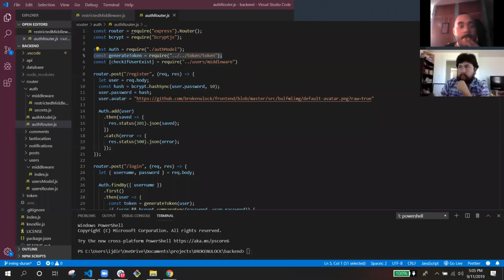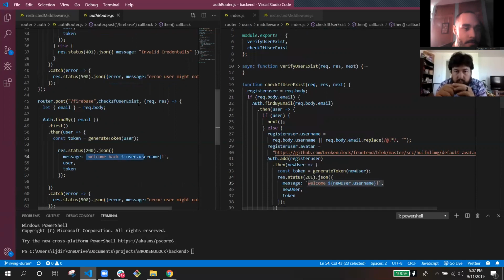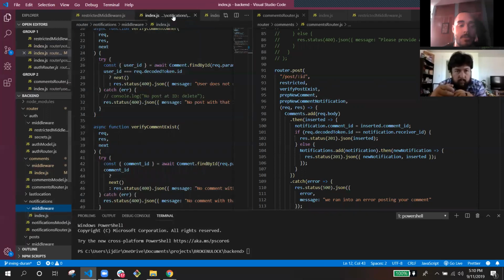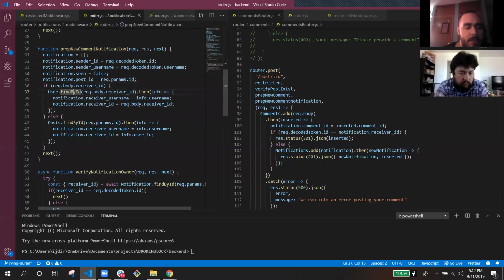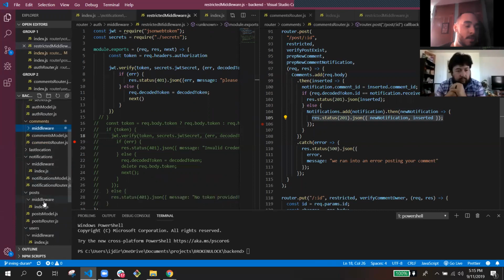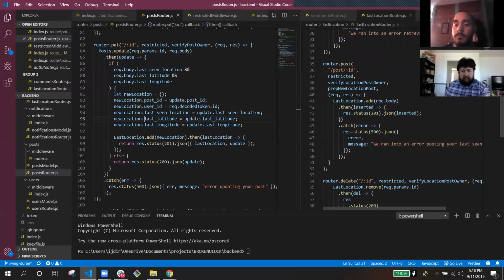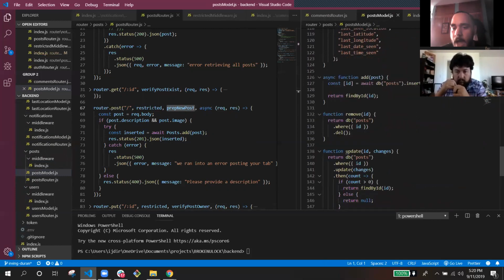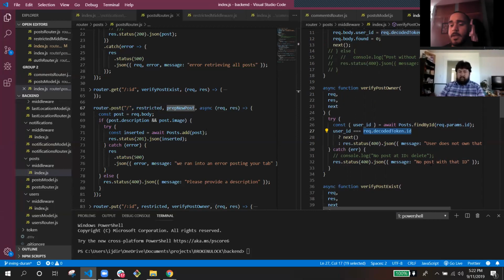Important middleware for brokenulock.com backend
talking to mario and going over some of the important middleware in my api for brokenulock.com. with the help of these middle wares we are able to prep posts, comments, user info, notifications and so much more. sometimes you lose track of time when having a conversation.